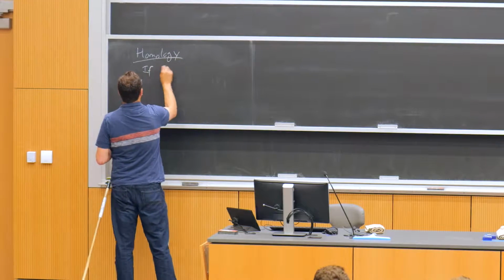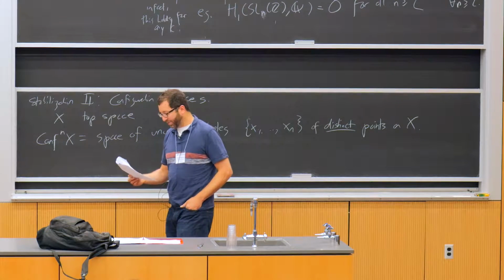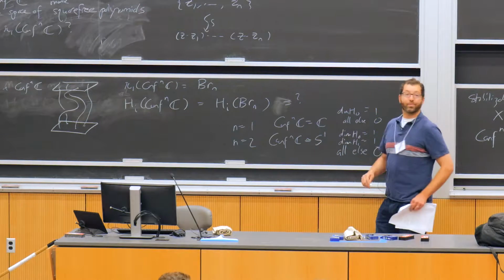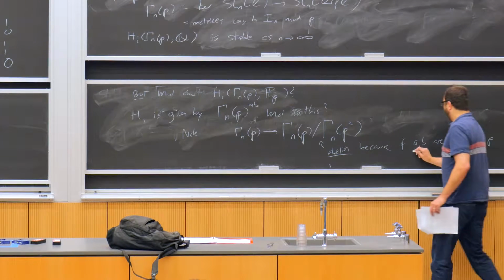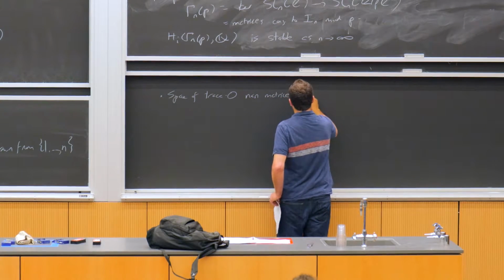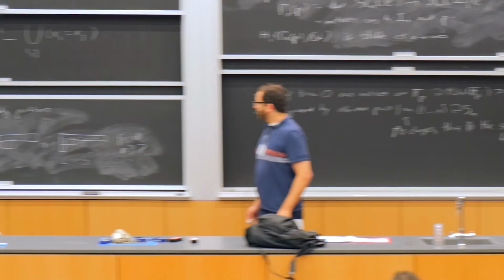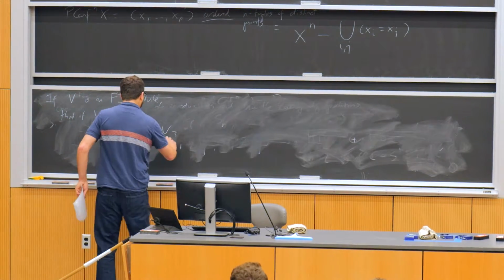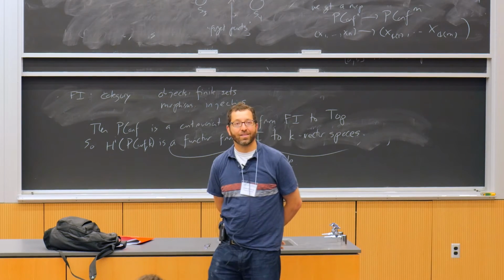Jordan Ellenberg - Configurations, arithmetic groups, cohomology, and stability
Jordan Ellenberg (University of Wisconsin)

Configurations, arithmetic groups, cohomology, and stability

Consider the following two objects:

 - The congruence subgroup of level p in SL_n(Z); that is, the group of integral matrices congruent to 1modp,
 - The ordered configuration space of n points on a manifold M, which is to say, the space parametrizing ordered n-tuples of distinct points on M.

Each of these objects carries a natural action of the symmetric group S_n on n letters.  (In the first case, this is by permuting the elements of the standard basis; in the second case, by permuting the points in the n-tuple.)  What's more, each one is naturally described by cohomology groups H^i, which inherit the action and thus become representations of S_n.

Although these examples are quite different, it turns out there is a general notion of stability which applies to both of these cases (and many other examples in representation theory, algebraic geometry, and combinatorics.)  In some sense, each H^i is "the same representation" but of different groups!  The goal of the talk is to explain a framework, the category of FI-modules, in which this notion actually makes sense, and to use this framework to show (for example) that the dimensions of these cohomology groups are polynomials in n for sufficiently large n.

The work discussed will include joint work with Tom Church, Benson Farb, Rohit Nagpal, and John Wiltshire-Gordon, as well as results of Andy Putman, Andrew Snowden, and Steven Sam.